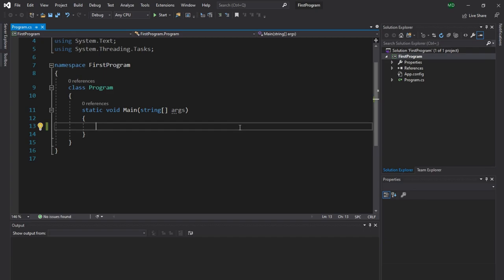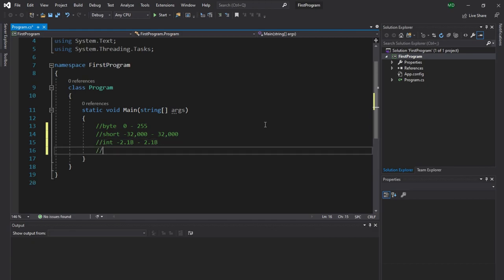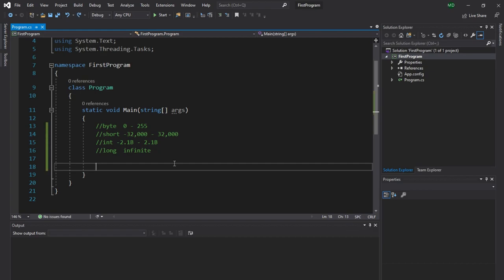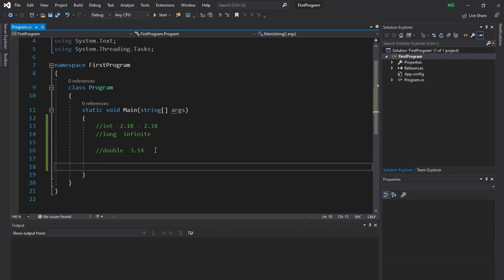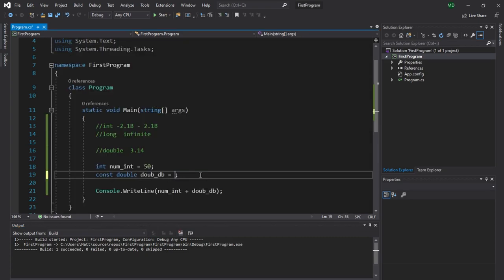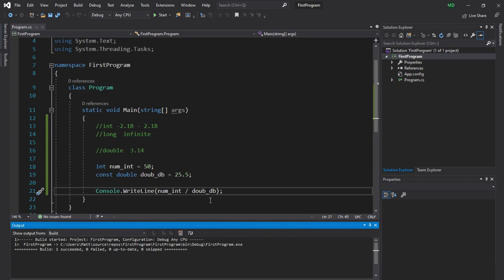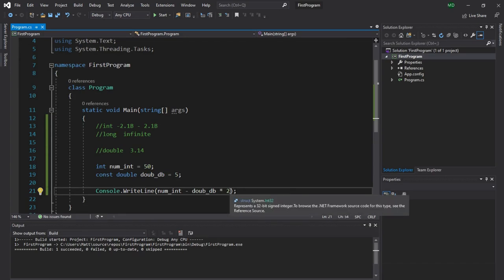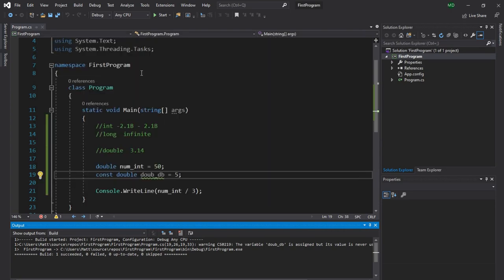05 C# csharp course numbers and data operators